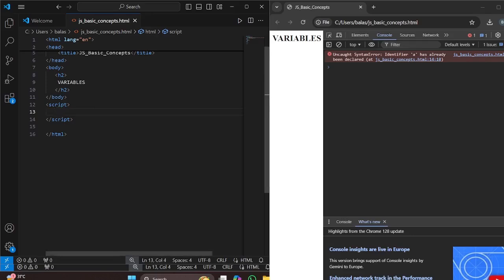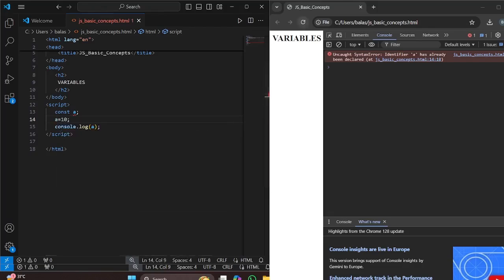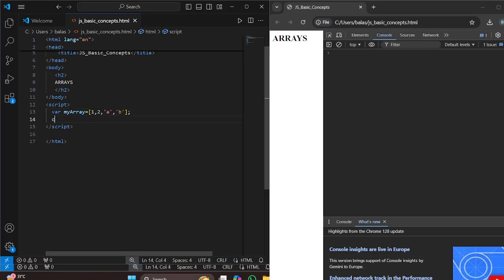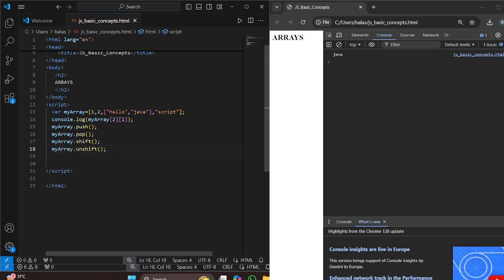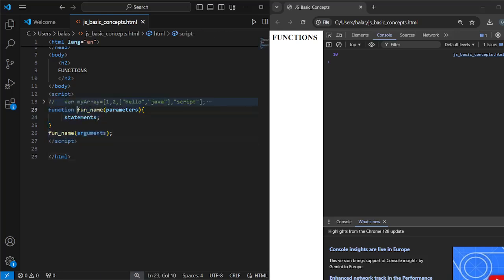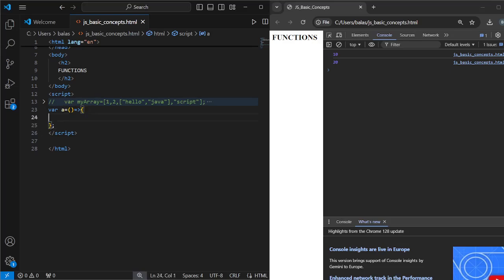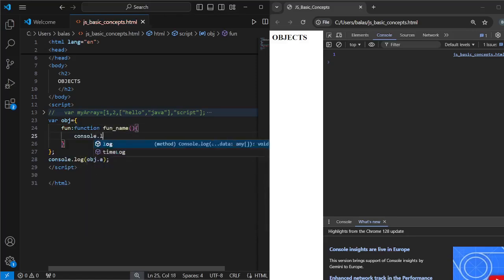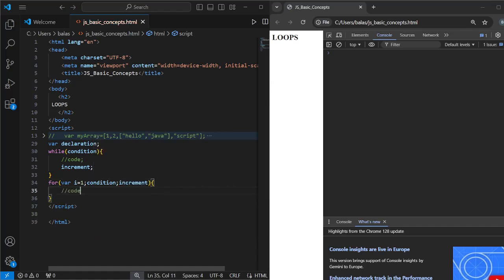BASIC CONCEPTS OF JAVASCRIPT